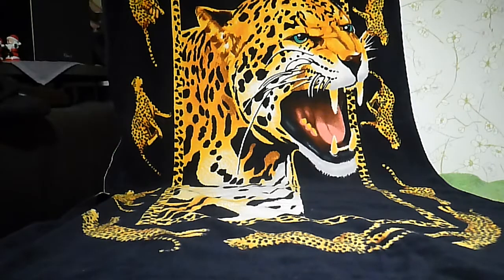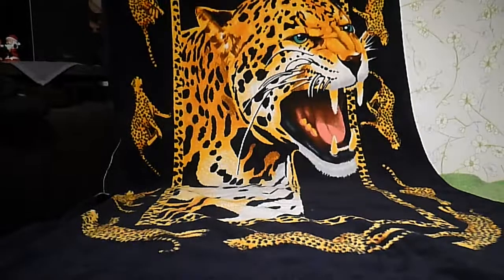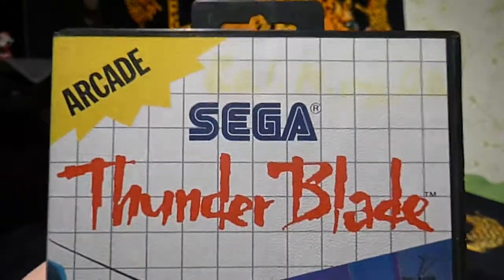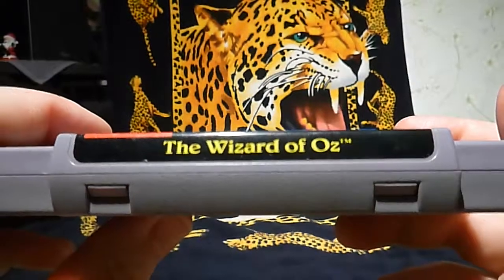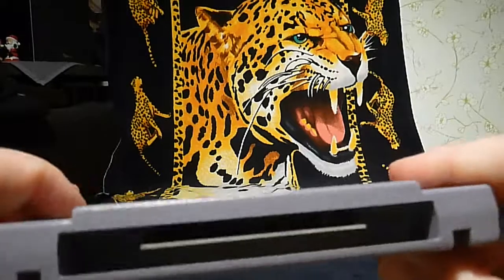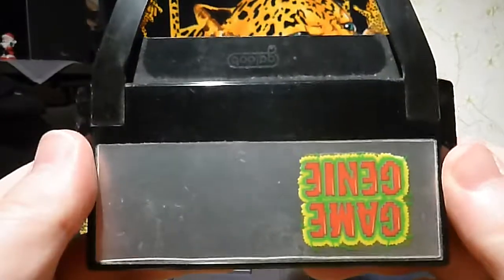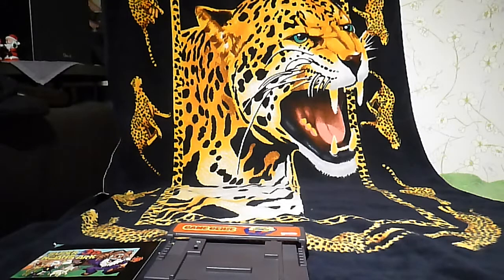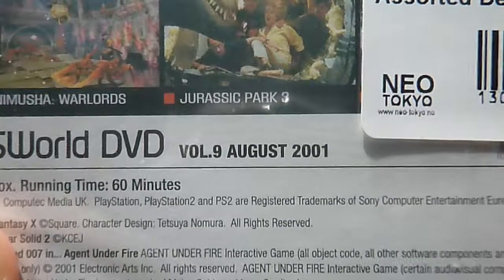More Games for Sega master system & Snes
Less is good, more is better. Here is a review of more games for Sega master system and Super Nintendo. At the end of video i review some Playstation 2 demo games as well. Enjoy :-) (Video 94).